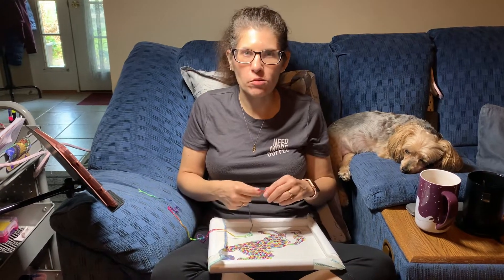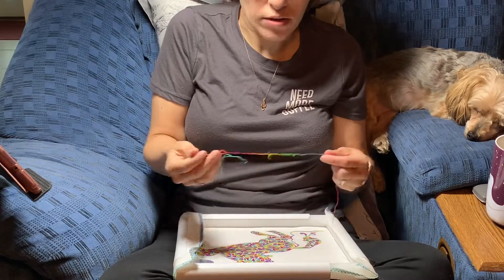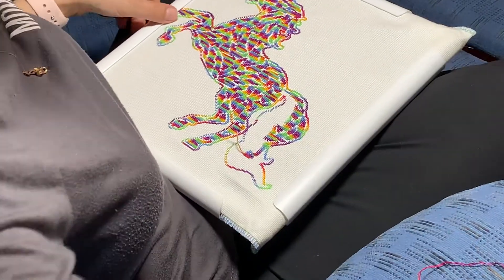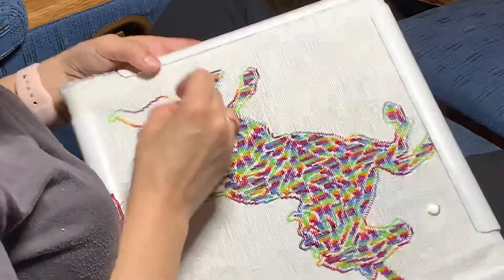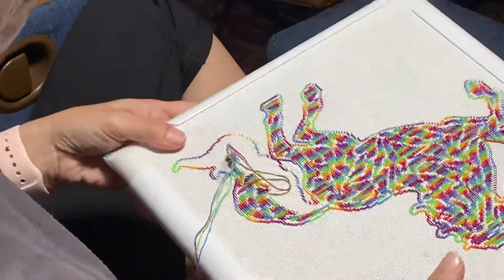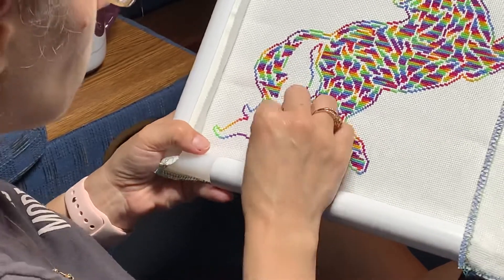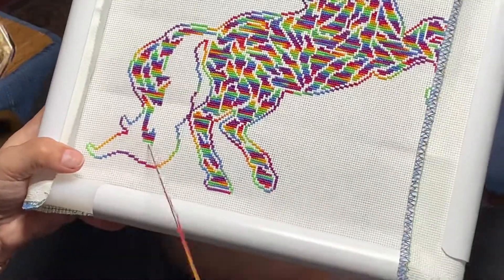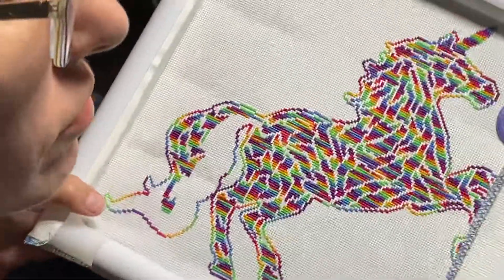How to stitch with variegated threads Flosstube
Unicorn 2 by KLT Charting with Needle Necessities (Threadworx Bradleys Balloons)